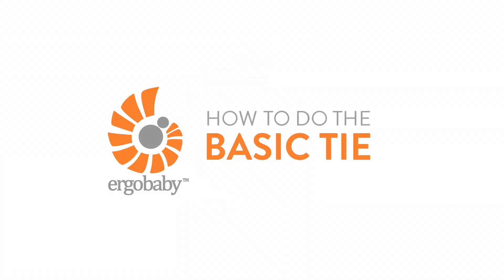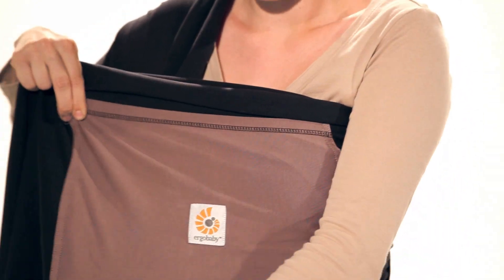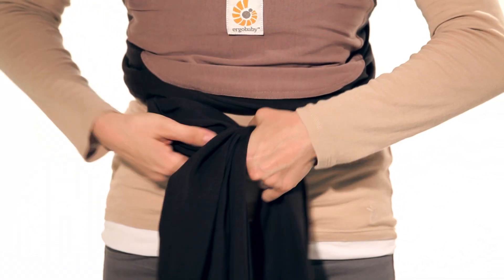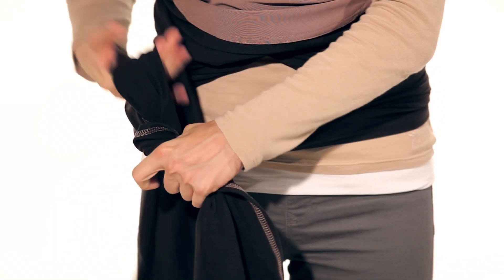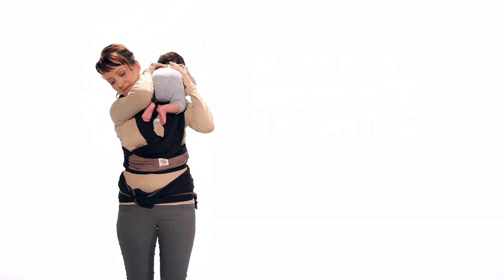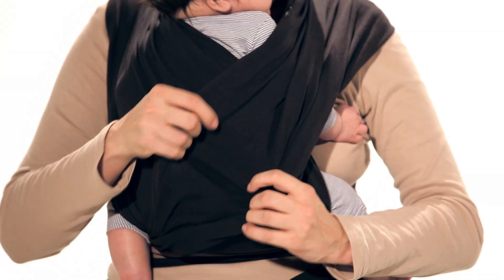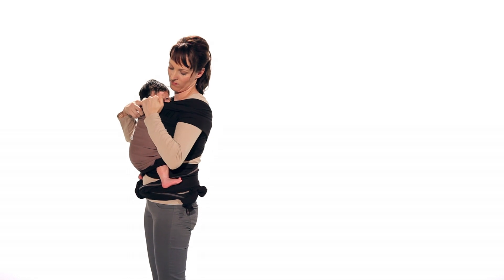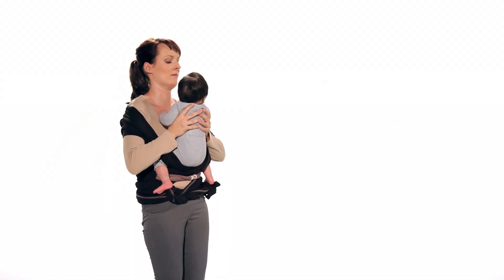Instructions Ergobaby Wrap - Basic Tie Infant (5 - 14 kg)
Babies want to be close to their mamas or daddies—the scent, voice and familiarity of parents keeps them happy and at ease in their new world. The Ergobaby Wrap is the perfect companion in those first months and beyond. Soft, stretchy cotton makes different carrying positions easy both for you and your baby—refreshingly simple.